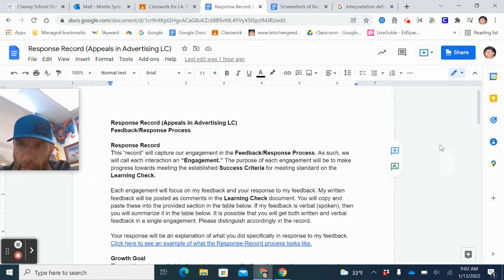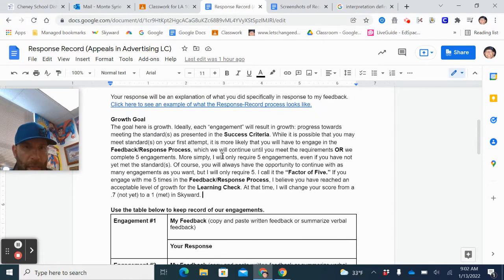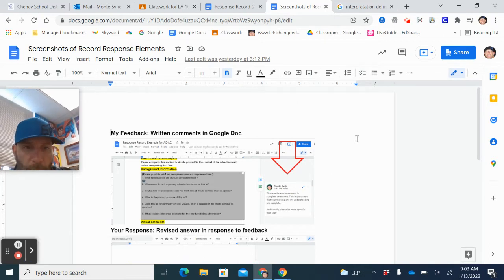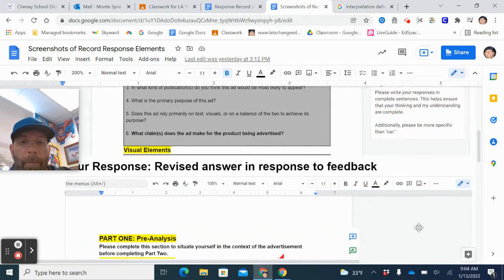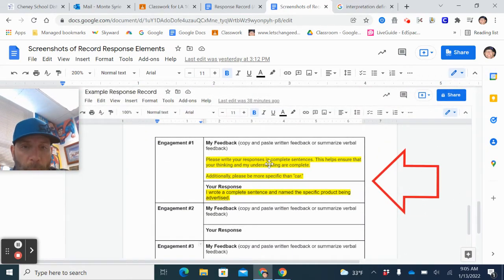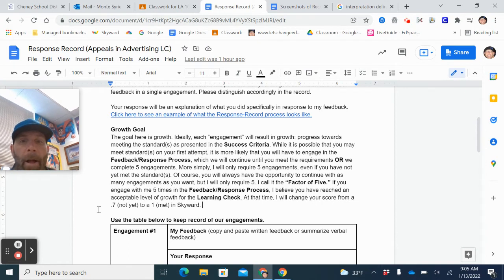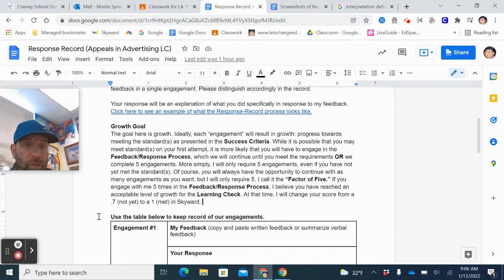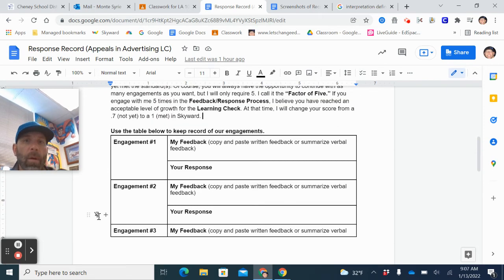Walkthrough Response Record (AD LC): Jan 13, 2022 9:07 AM